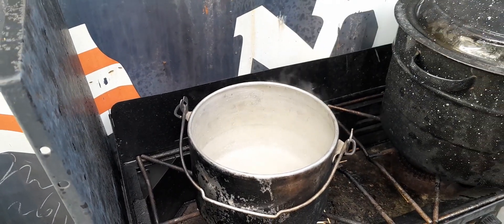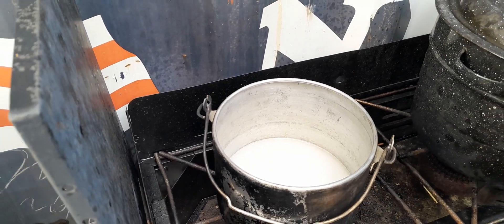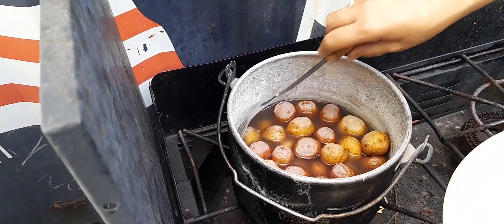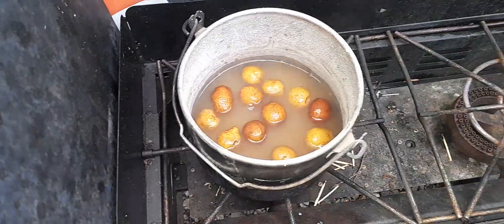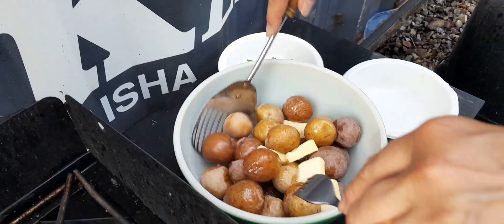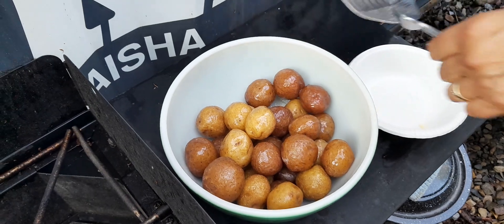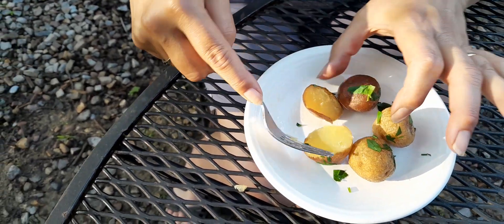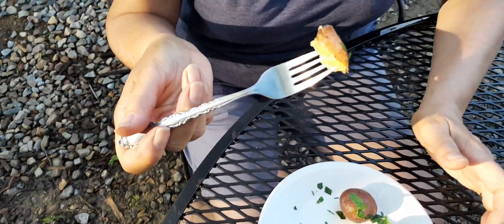Salt Potatoes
We made Syracuse salt potatoes for the first time from a recipe I found online. They came out delicious and were easy to make - we highly recommend you try them!

4# small potatoes (1-1/2" diameter)
1 cup kosher salt
3 TBSP butter melted
Chopped parsley (optional)

Place 3 cups water and salt in large pot, stir to dissolve salt. Add whole potatoes and additional 3 cups water.

Cover and bring to boil over high heat.  Reduce heat and simmer until fork tender 15-20 minutes.

Drain and pour melted butter over potatoes, serve with chopped parsley if desired.